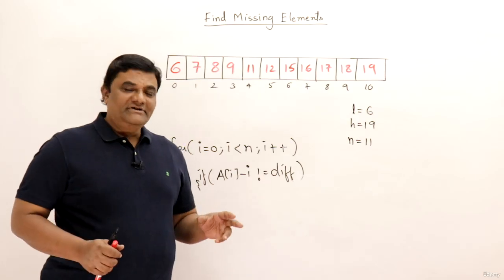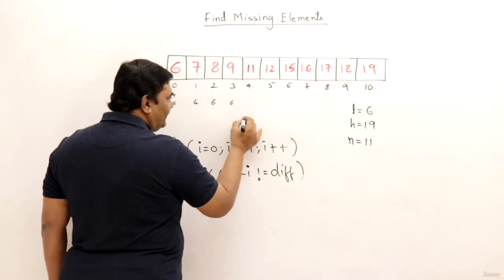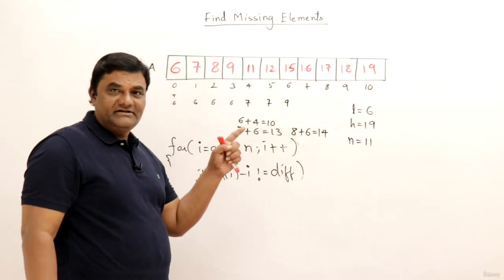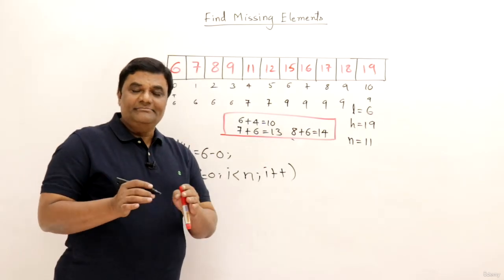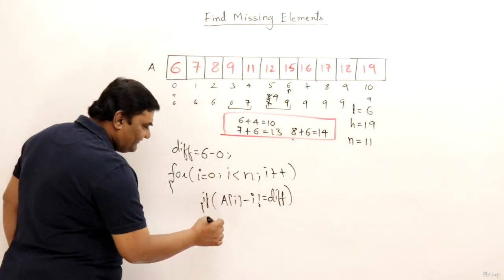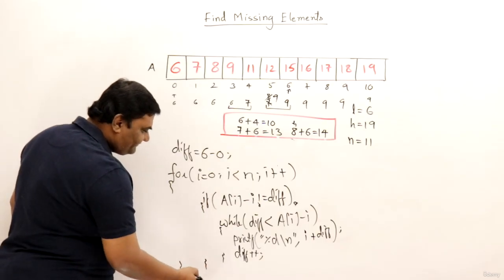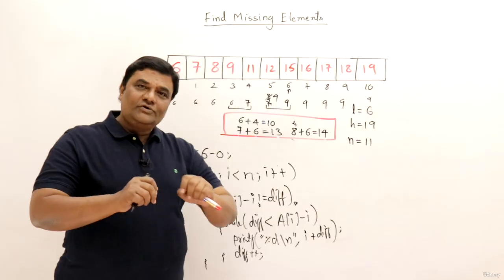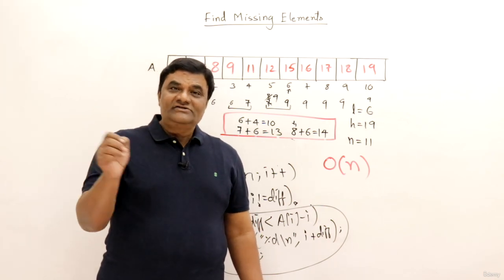122 Student Challenge Finding Multiple Missing Elements in an Array